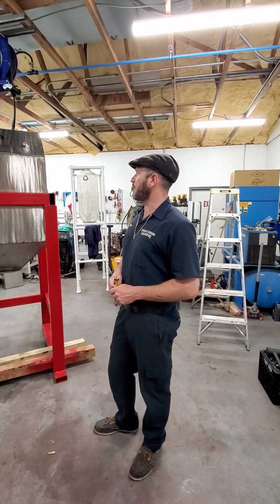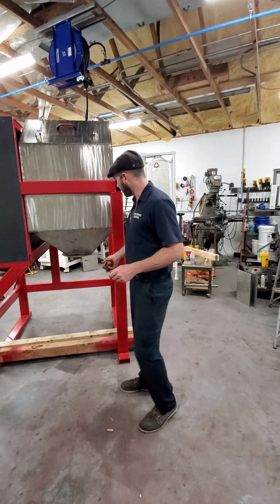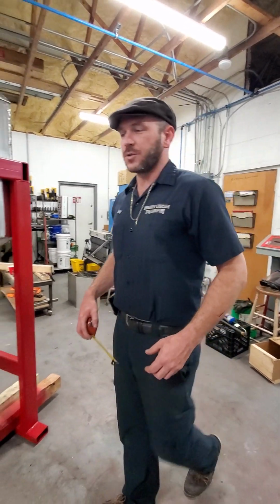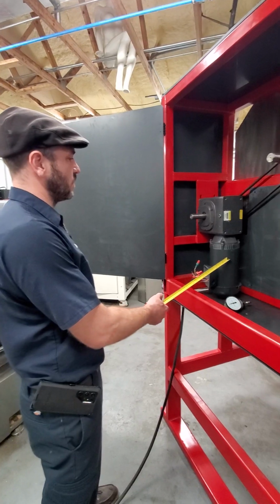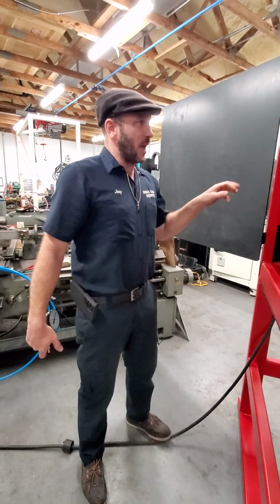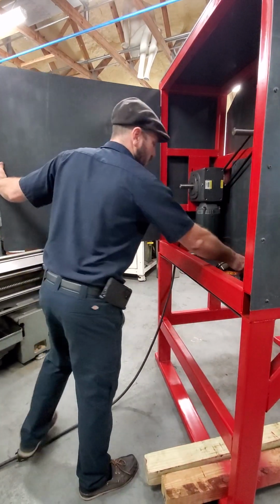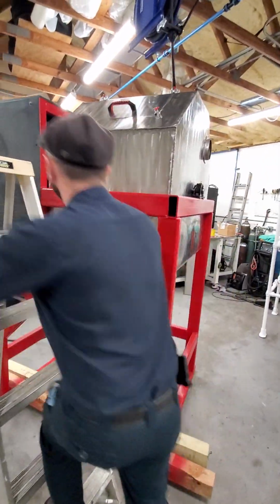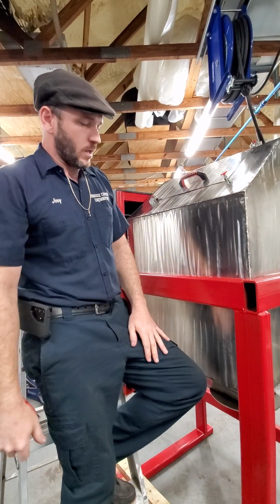Custom Frame and Enclosure for Blending Drum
PCE designed and built in-house a custom frame and enclosure for a customer's blending drum. The frame is steel, the enclosure is stainless steel, and the dust cover for the gearbox and transmission is type 1 PVC.